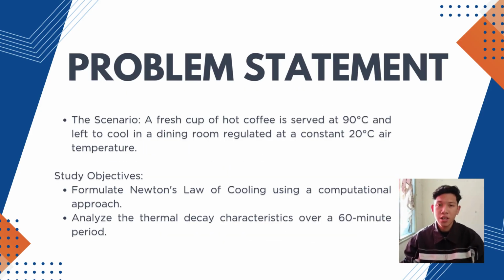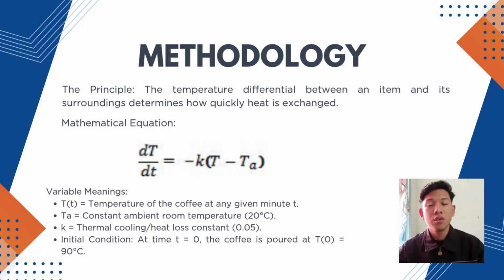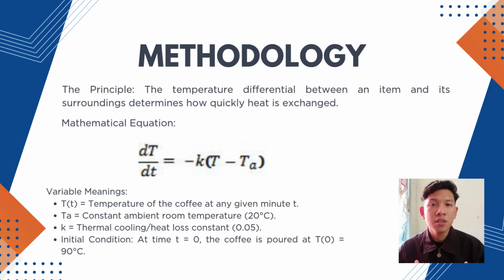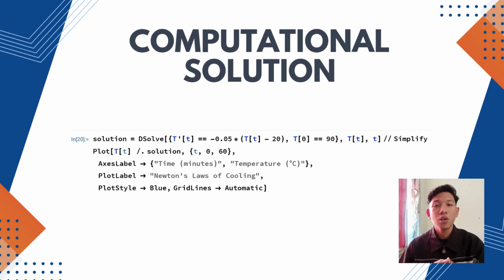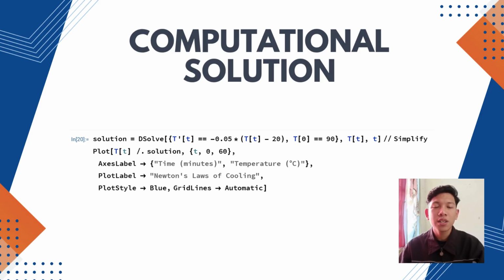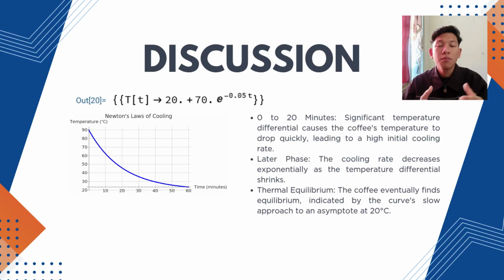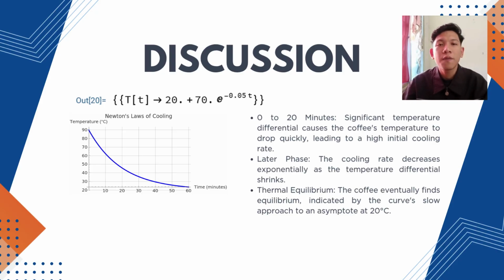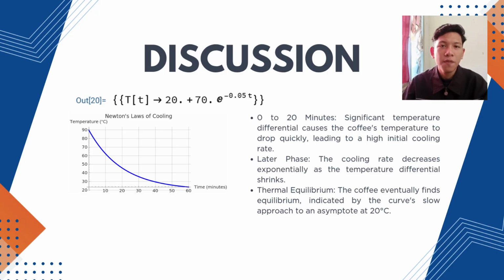1240917 - POSTER REPORT PRESENTATION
MODELING NEWTONS'S LAWS OF COOLING USING WOLFRAM MATHEMATICA